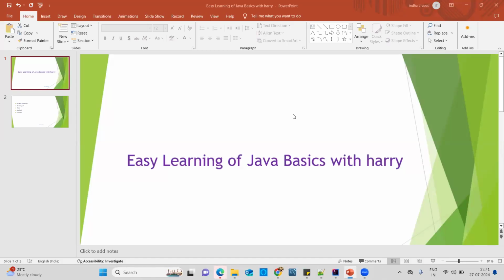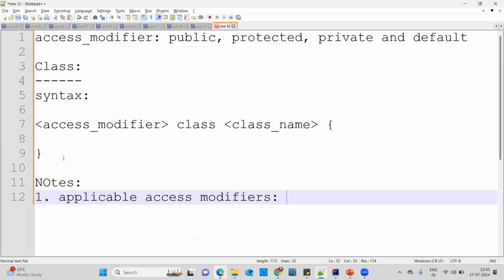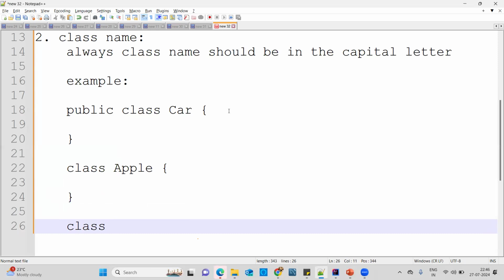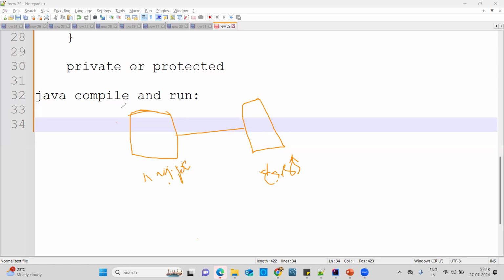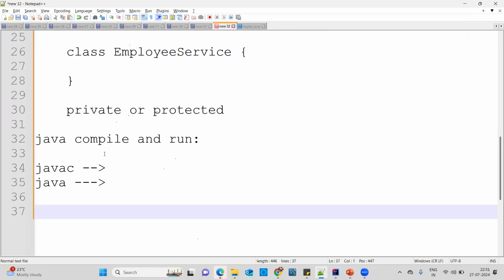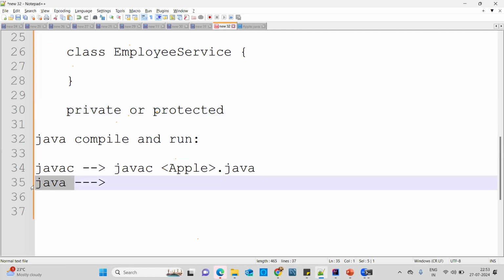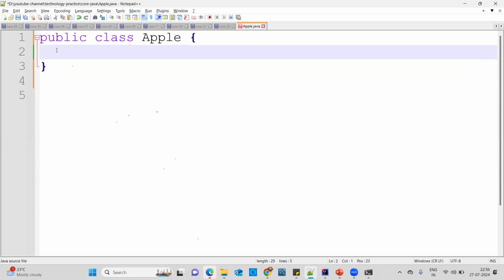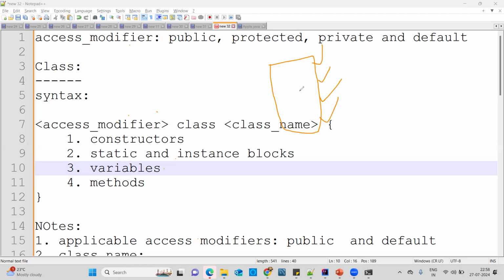Java fundamentals class method variables for beginners easy to learn 2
Welcome to our comprehensive tutorial on Java fundamentals! In this beginner-friendly video, delve into some of the concepts of Java programming that every aspiring developer should understand.

We’ll explore access modifiers and their importance in controlling visibility and access levels for classes,, and variables. You will gain insights into the different data types available in Java, enabling you to choose the right type for your variables depending on the data you work with.

Our tutorial also covers the foundational building blocks of Java: classes and methods. You will learn how to structure your code using classes to encapsulate data and behavior, and how to use methods to perform actions and manipulate that data.

Whether you're a complete novice or looking to brush up on your Java skills, this video is designed to provide you with practical knowledge and easy-to-follow explanations. By the end of this tutorial, you will have a solid understanding of the essential Java fundamentals, empowering you to write your own programs confidently.

Timestamps:0:00 Introduction0:45 Understanding Access Modifiers3:30 Data Types in Java7:15 Classes and Their Importance10:45 Methods and How to Use Them14:00 Declaring and Using Variables18:00 Tips for Learning Java20:00 Conclusion

Helpful Resources:

Java Documentation

Practice Java Exercises